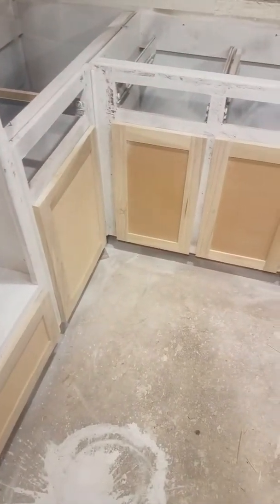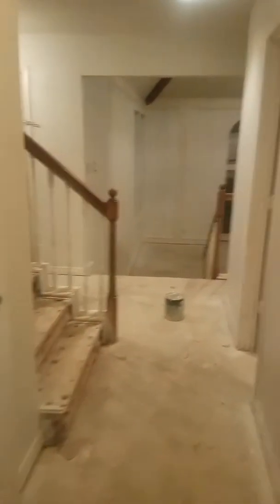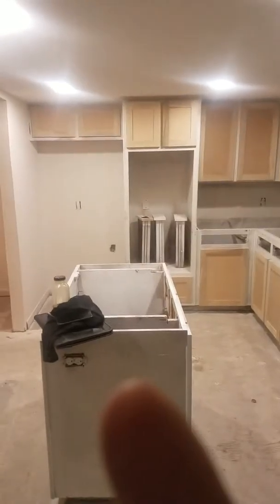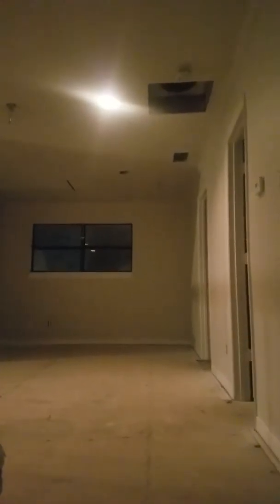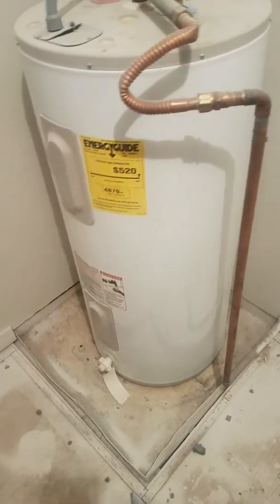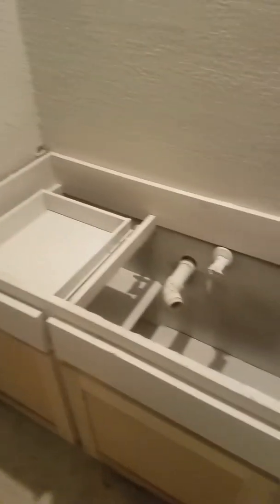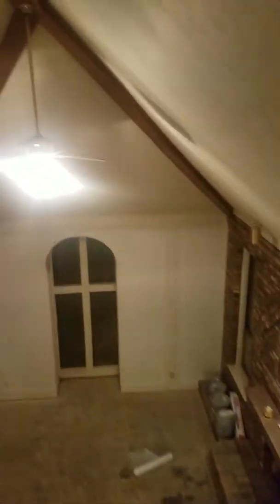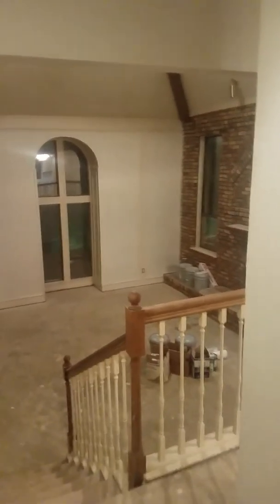Shady Lake Two